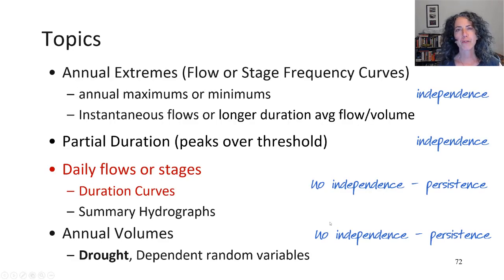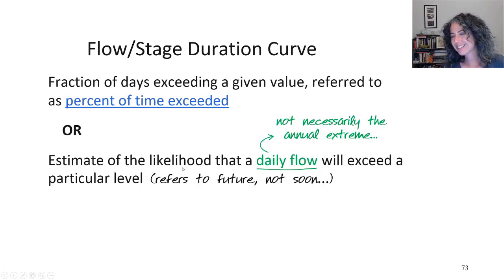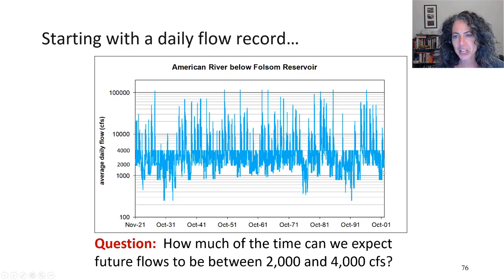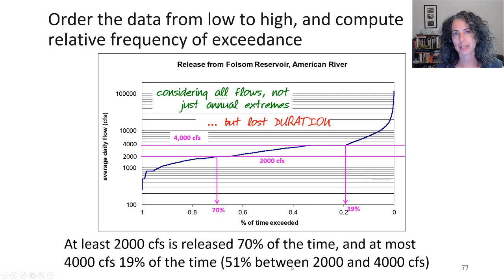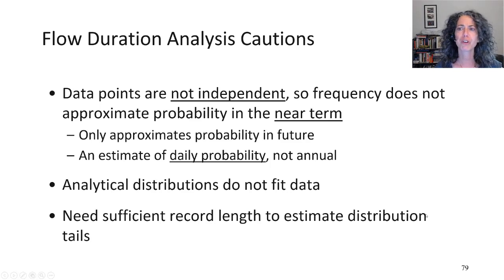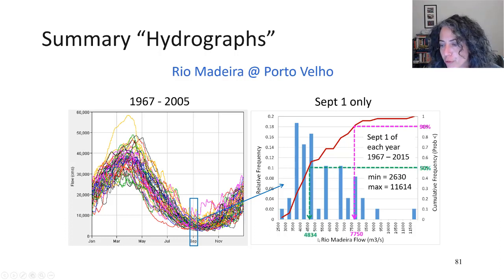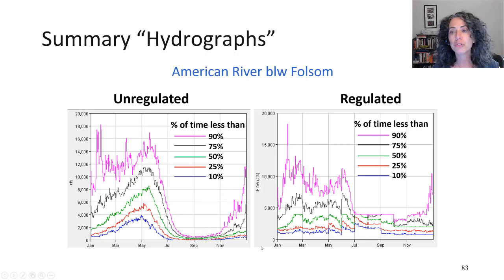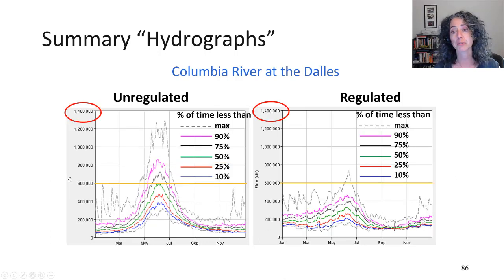analyzing time series 3